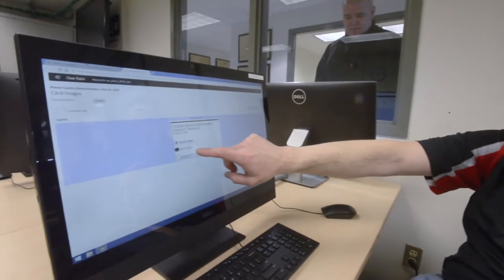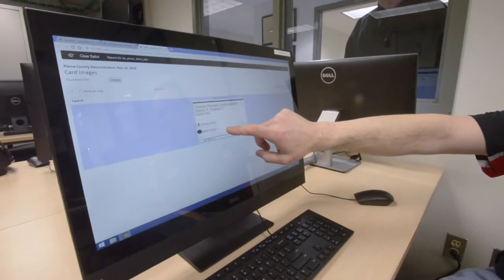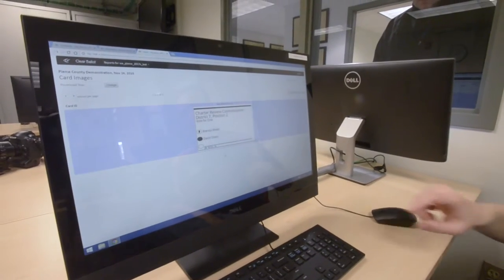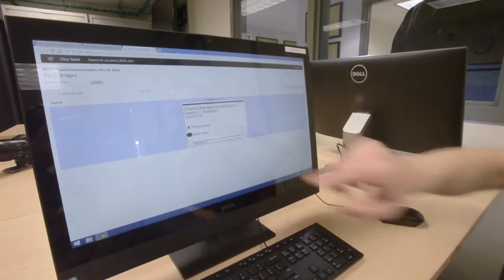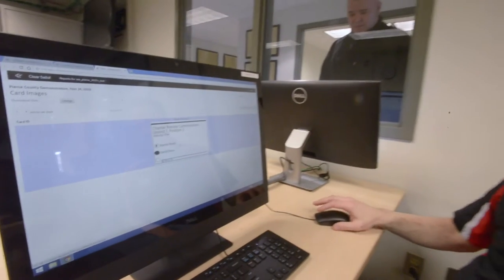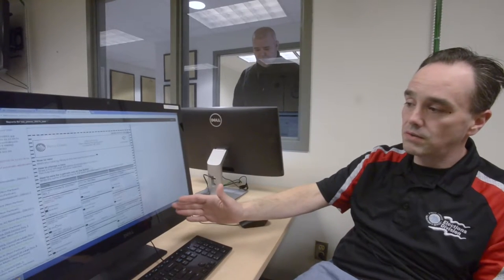Pierce County's new ballot scanning & verification system